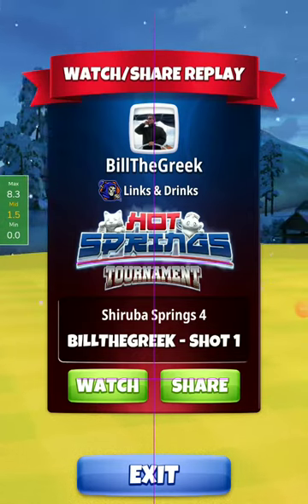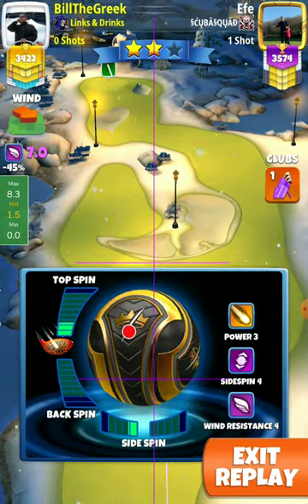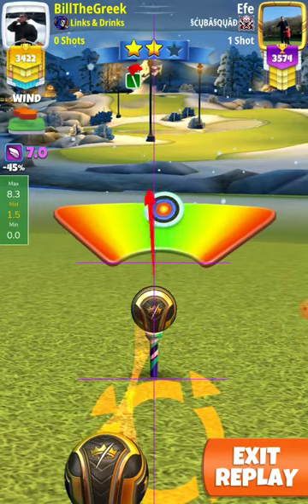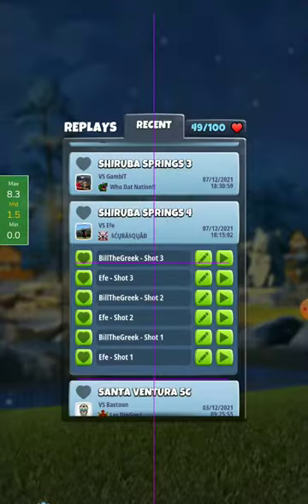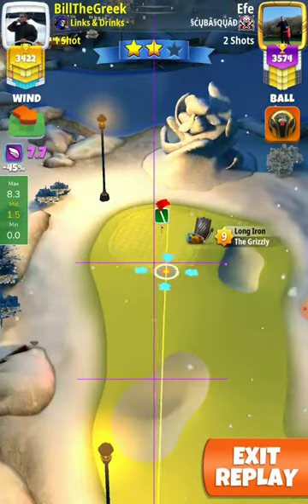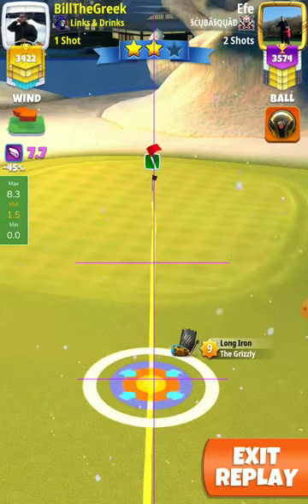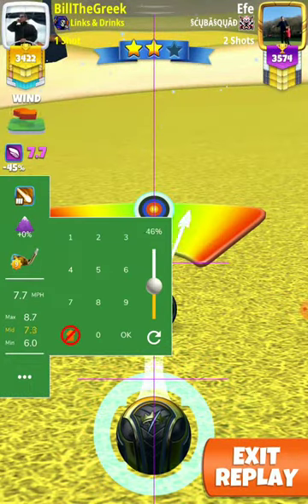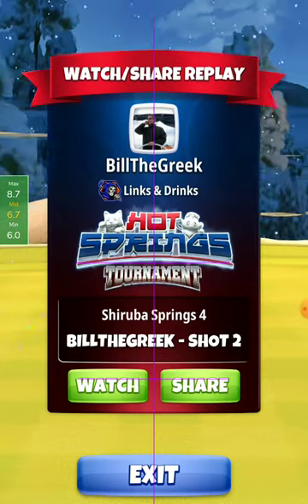hole 1 expert QR 💪 BilltheGreek 💪 hot springs tournament golf clash